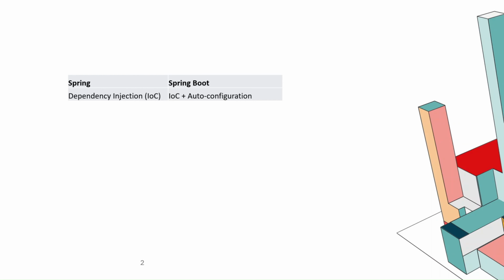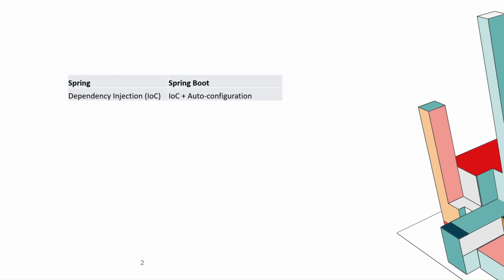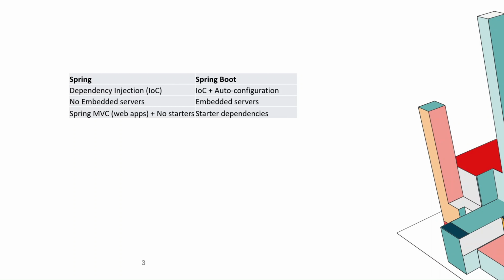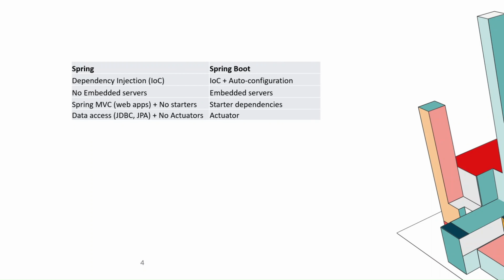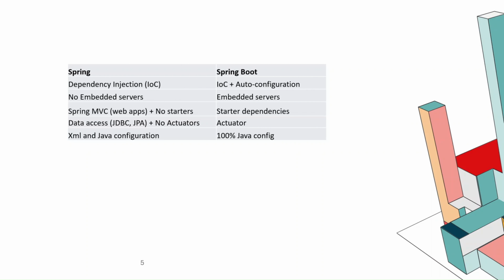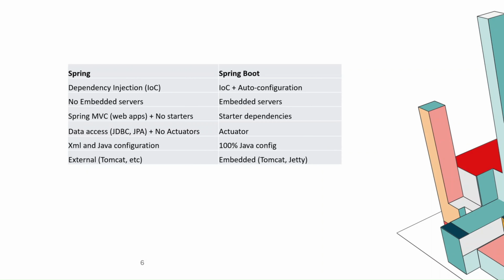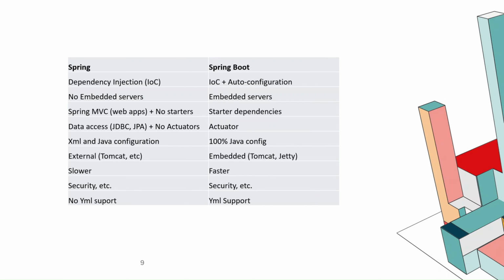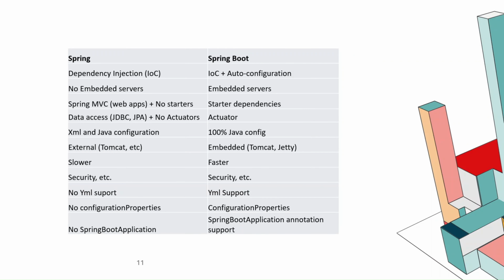🚀Difference between Spring and Spring Boot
Spring and Spring Boot are both frameworks from the Spring ecosystem, but they serve different purposes and have distinct characteristics. Here’s a clear breakdown of the differences